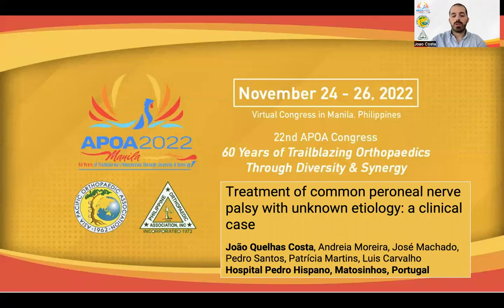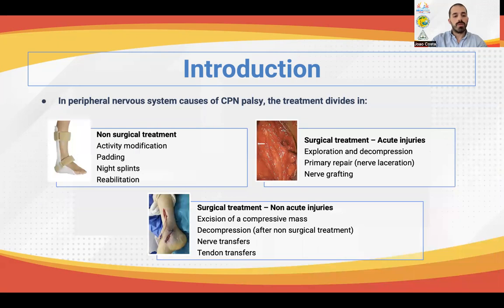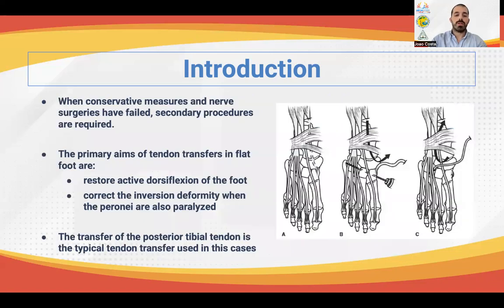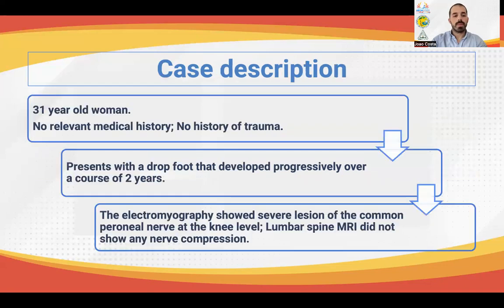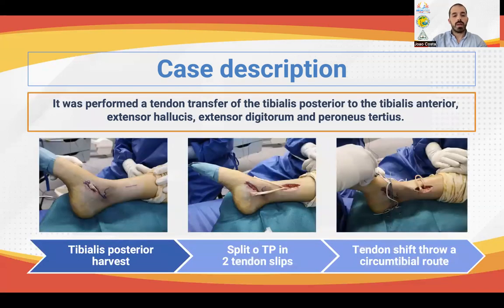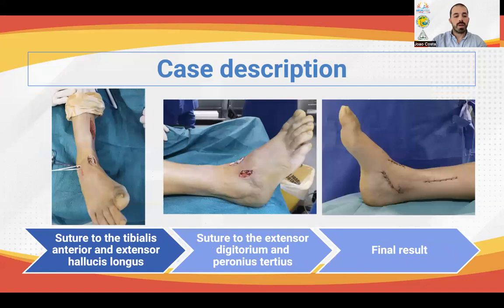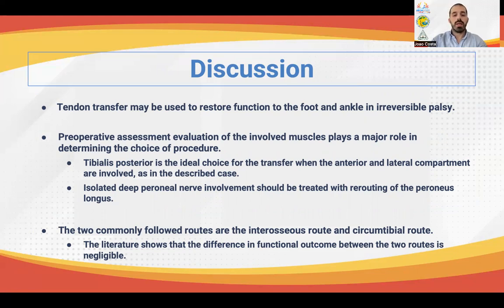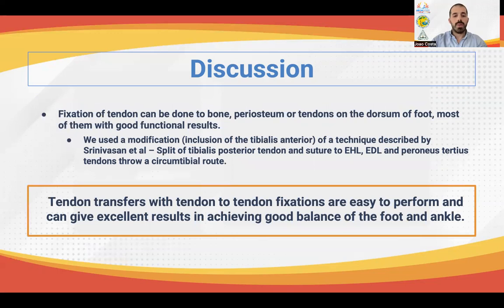João Quelhas da Costa - Treatment of CPN Palsy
22nd APOA Free Paper Presentation
Treatment of Common Peroneal Nerve Palsy with Tibialis Posterior Transfer